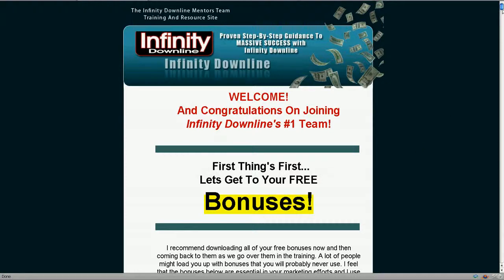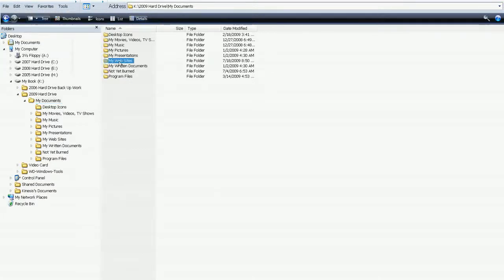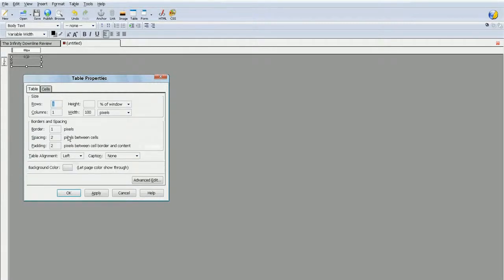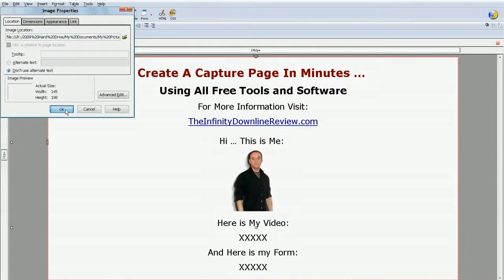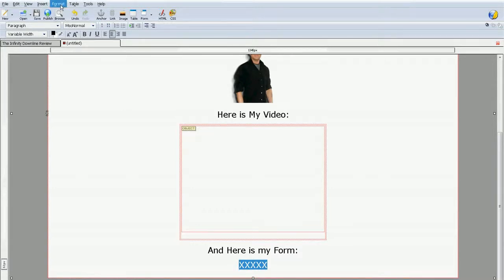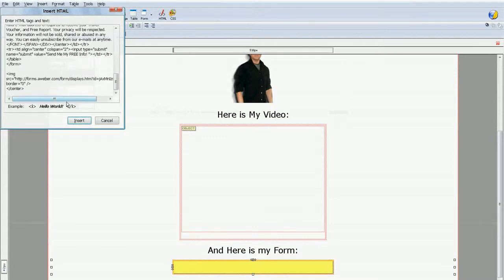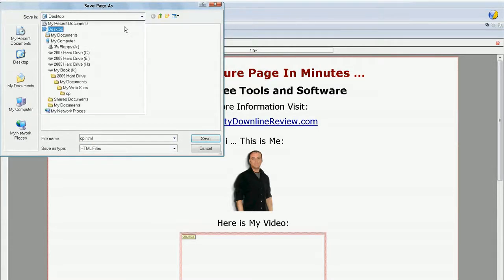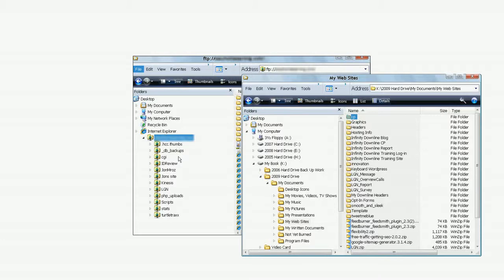How To Create A Capture Page Using Free Tools and Software - Infinity Downline